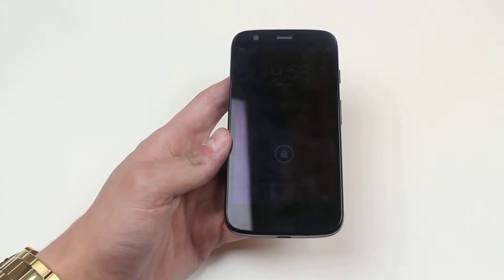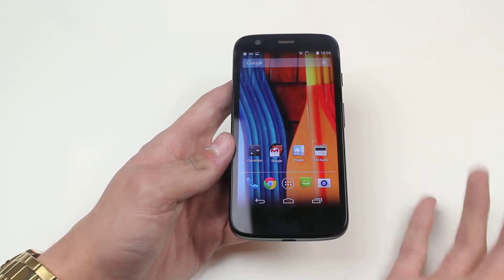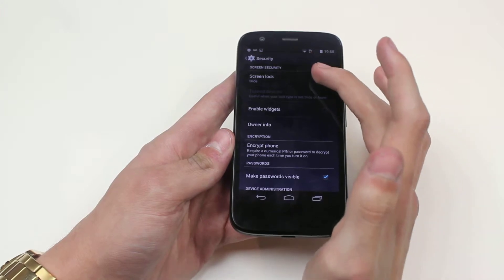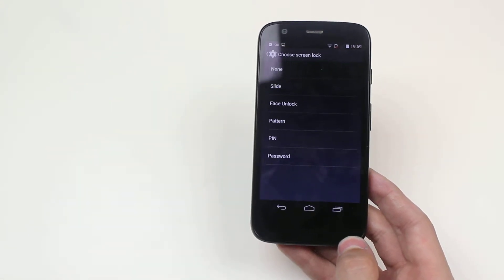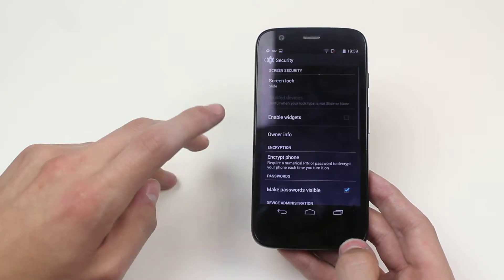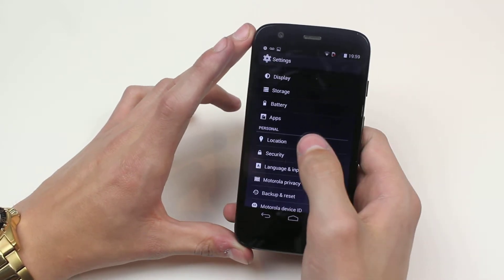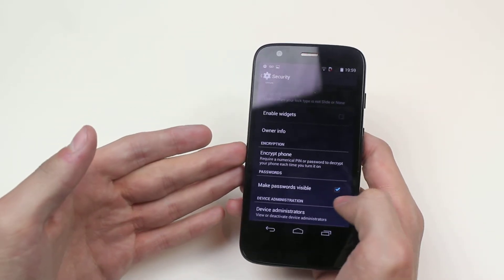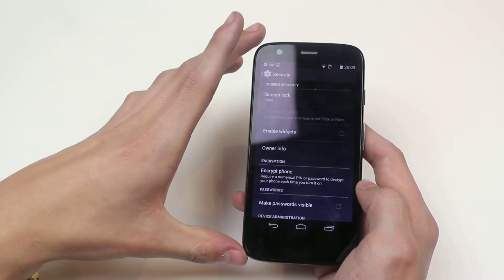How To Manage Security Settings - Motorola Moto G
A video how to, tutorial, guide on the security settings on the Motorola Moto G.